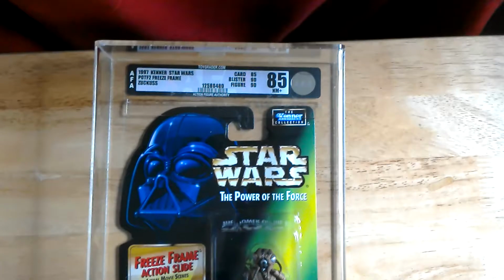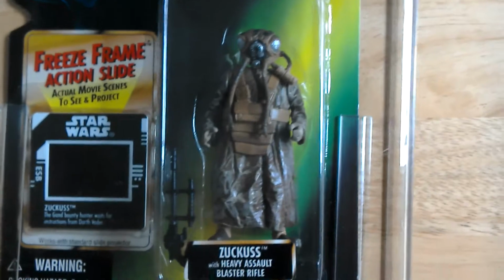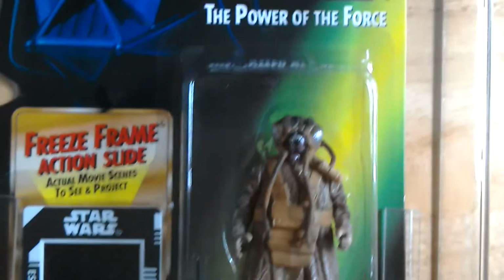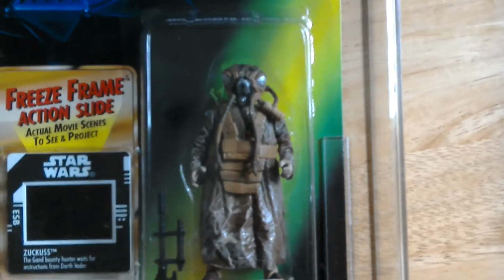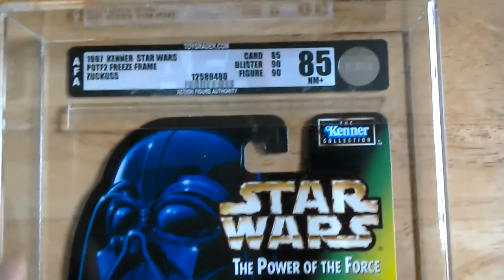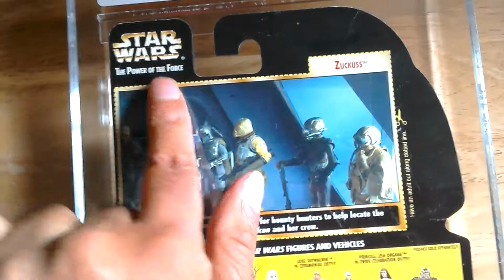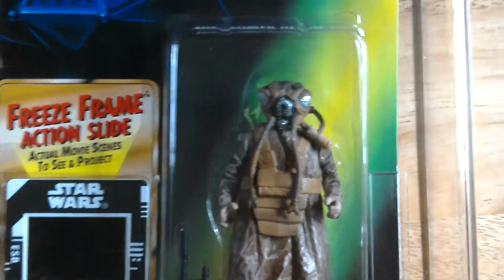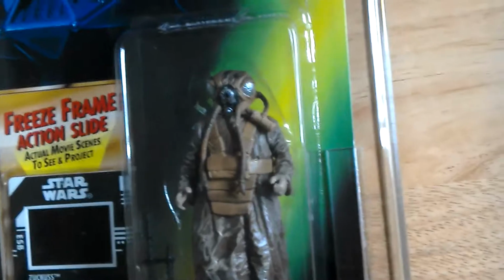POTF2 Star Wars Zuckuss Freeze Frame AFA 85 review 👈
Potf2 Star Wars Zuckuss Freeze Frame US card AFA 85 review 🙋 Great Star Wars action figure from around 20 years ago!